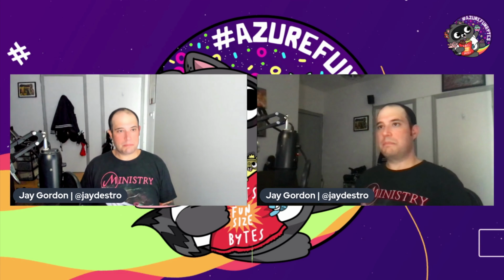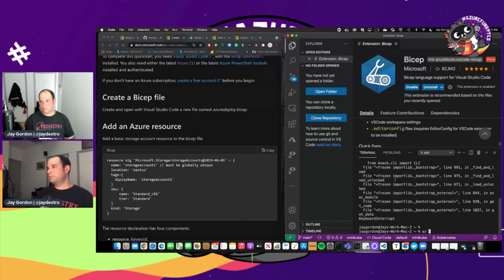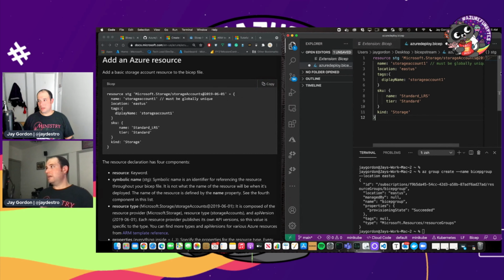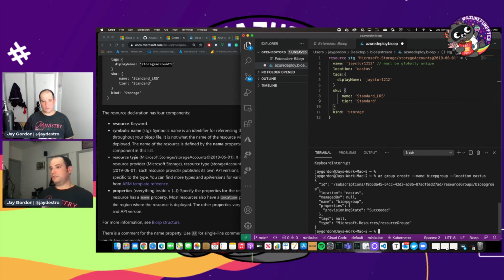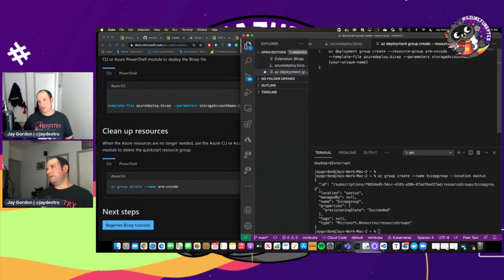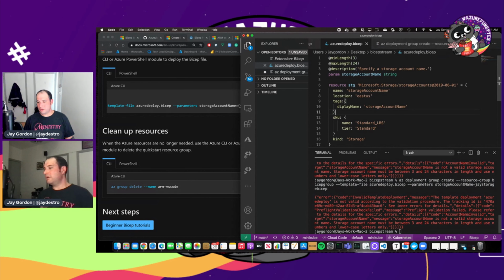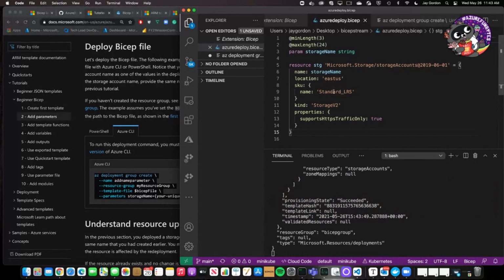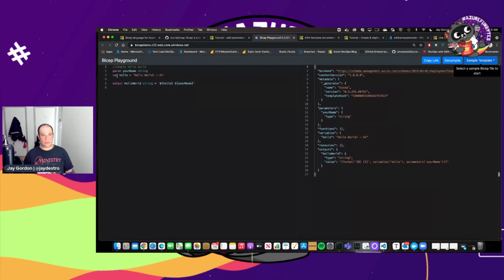AzureFunBytes - Introduction to Bicep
AzureFunBytes is a weekly opportunity to learn more about the fundamentals and foundations that make up Azure. It's a chance for me to understand more about what people across the Azure organization do and how they do it. Every week we get together at 11 AM Pacific on [Microsoft LearnTV] and learn more about Azure.

This week is Microsoft Build! There are so many sessions to take part in!  I wanted to spend some time using one of the amazing things that have come out of this huge event.  I have been playing with Azure Bicep lately for creating my resources.  Today I'd like to show you how to create a basic template and deploy it to Azure.  Then I will look at how quickstart templates are converted in the Bicep Playground.  We'll look at the Bicep CLI install, the VS Code plug-in, and of course Azure CLI.

Bicep is a Domain Specific Language (DSL) for creating your Azure resources. While many different methods may select programming languages such as Ruby, Bicep really aims to reduce complexity by introducing a cleaner syntax for you to reuse your code more often. Bicep is a **transparent abstraction** of ARM templates, which differs from using another general-purpose programming language. Bicep uses Azure Resource Templates (ARM template) files in JSON to compile and deploy your desired infrastructure.

Live stream is available on Twitch, YouTube, and LearnTV at 11 AM PT / 2 PM ET Thursday. You can also find the recordings here as well:

[Follow AzureFunBytes on Twitter](